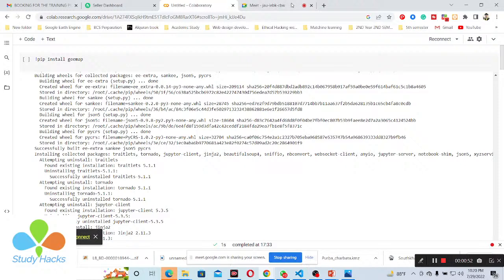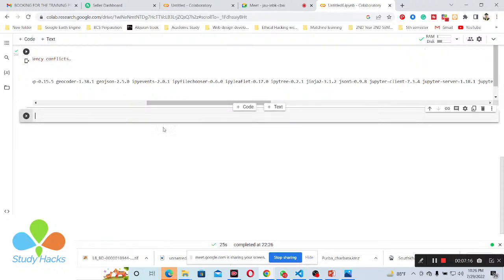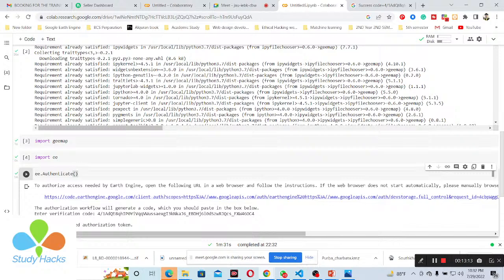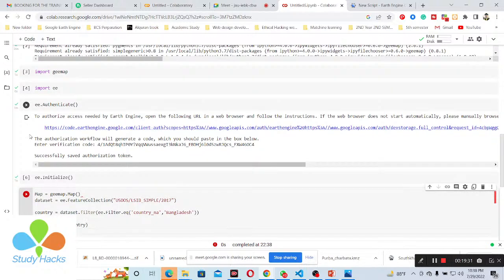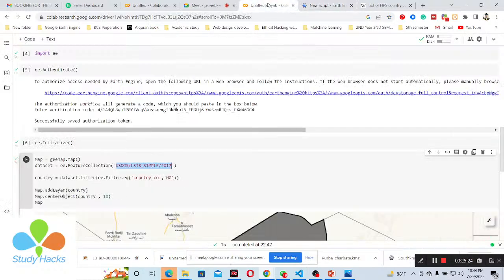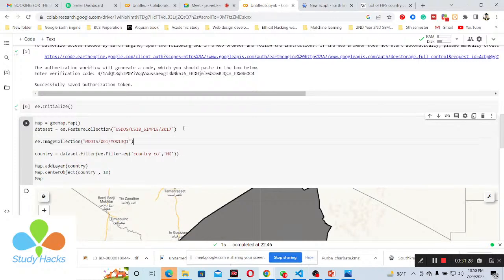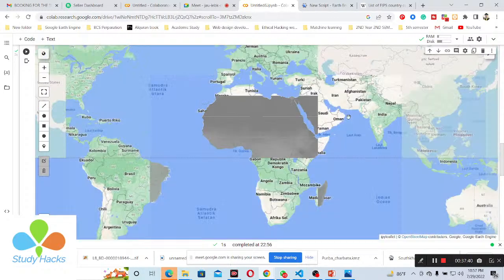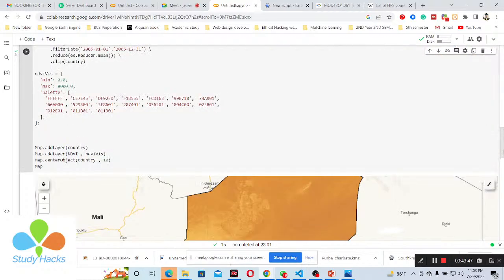🛑 Live Earth Engine Python API in Google Colab | How to filter Satellite Imagery and make NDVI Map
Course Content:
1) Introduction to Google Earth Engine, How to create a verified Earth Engine account
2) Basic JavaScript Programming Language
3) Client VS Server Object: Earth Engine Server Function
4) Filtering visualizing satellite imagery: Landsat, Sentinel, Modis
5) Importing and Exporting Raster and Vector data
6) Making Landuse and LandCover Classification Map in GEE
7) Computation with satellite imagery: Band Calculations
8 ) Making time series Chart analysis
9) Air Quality Monitoring using sentinel-5
10)Spectral indices and develop the Skills for calculating any Index (NDVI, NDWI, NDSI, MNDWI, MSAVI, etc.)